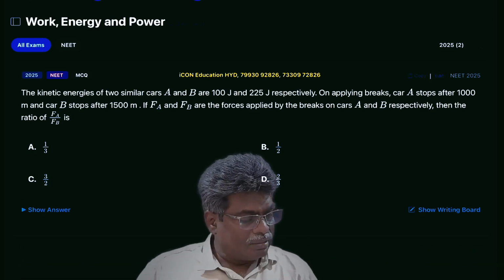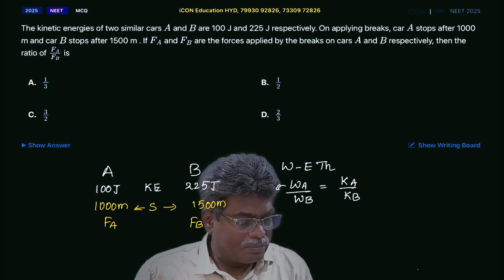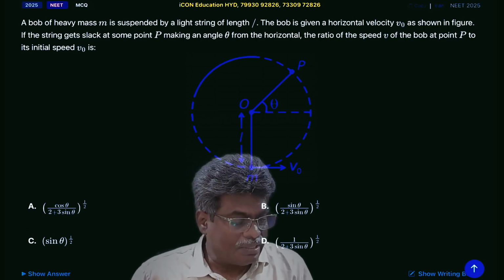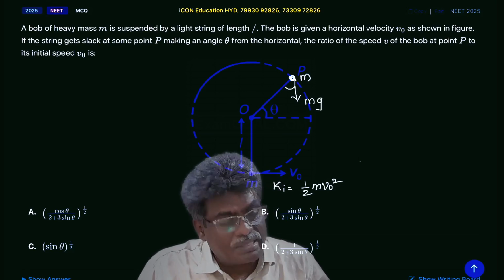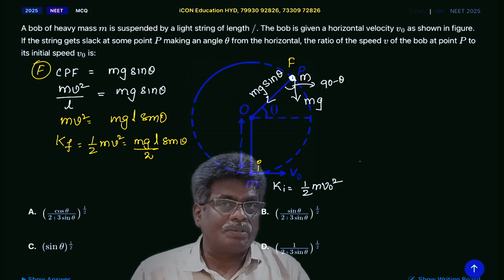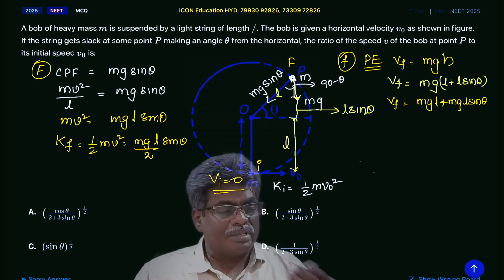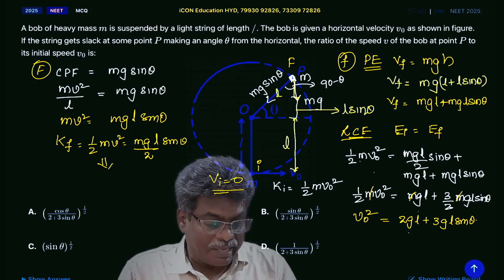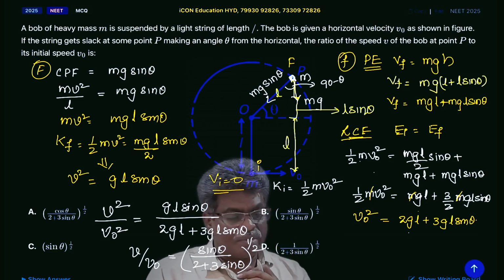NEET 2025 Physics PYQ | Work, Power & Energy (Class 11) | Important Questions + Solutions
NEET 2025 Physics PYQs | Work, Power & Energy | Class 11 Physics | Important Numericals + Concept Revision

In this video, we solve important NEET Physics Previous Year Questions (PYQs) from the chapter Work, Power and Energy (Class 11). This session includes quick concept revision and NEET-level numericals to help you master the topic efficiently.

🔥 This lecture is extremely useful for NEET 2025 / NEET 2026 aspirants who want to strengthen their Physics problem-solving skills.

📚 Topics Covered in this Video:

✔ Work done by constant force (W = F·s cosθ)
✔ Work done by variable force
✔ Work-Energy Theorem
✔ Kinetic Energy (KE) and Potential Energy (PE)
✔ Conservation of Mechanical Energy
✔ Power (Average Power & Instantaneous Power)
✔ Efficiency in machines
✔ Important NEET PYQ numericals
✔ Graph-based questions

We also discuss common mistakes and traps that students face in NEET Physics questions.

This video will help you:
✅ Revise the chapter quickly
✅ Understand core concepts clearly
✅ Solve NEET-level numerical problems faster
✅ Improve accuracy in Physics questions

📞 For NEET Coaching & Guidance

iCON Education
Your Path to an Iconic Future

• Laws of Motion PYQ
• Rotational Motion PYQ
• Current Electricity PYQ
• Electrostatics PYQ